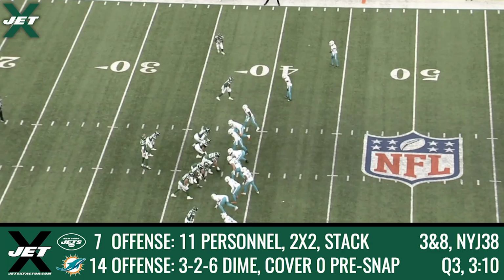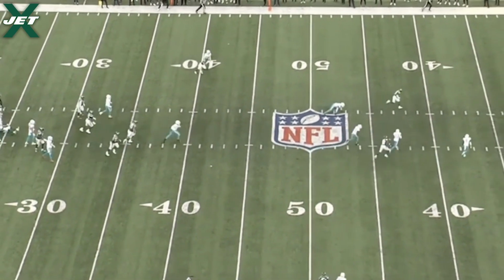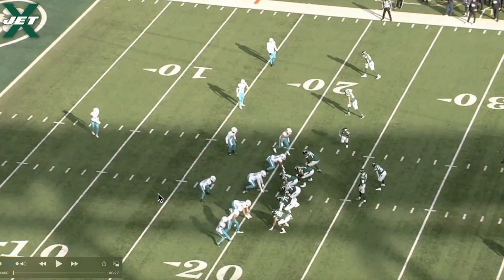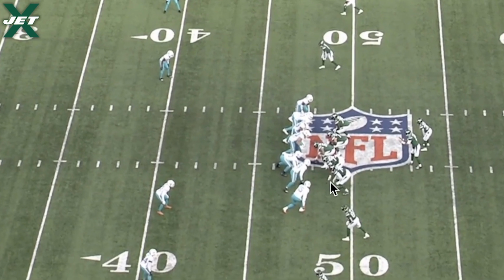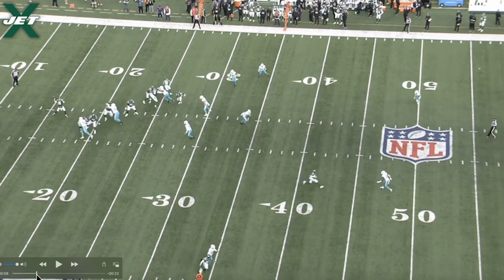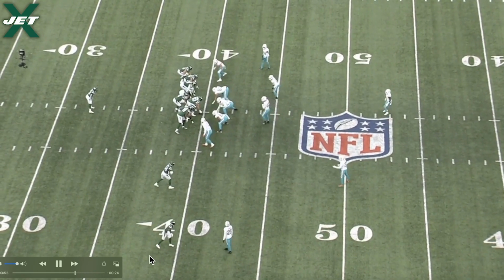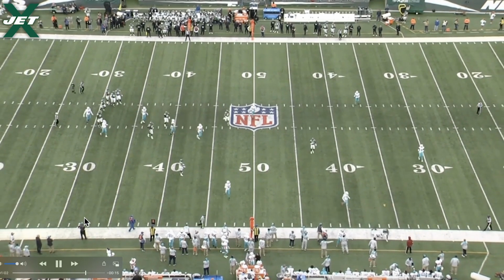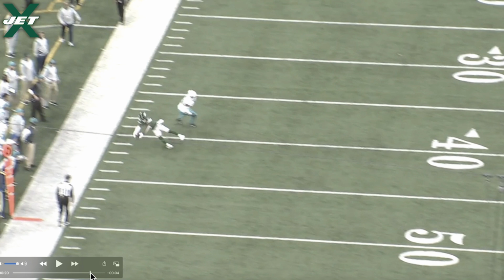Elijah Moore Is The New-Era Weapon The New York Jets Needed | Film Breakdown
Elijah Moore is the new-era weapon the New York Jets have been desperately seeking for the longest time, and he proved it with his eight-catch, 141-yard performance against the Miami Dolphins. 🚨FULL BREAKDOWN